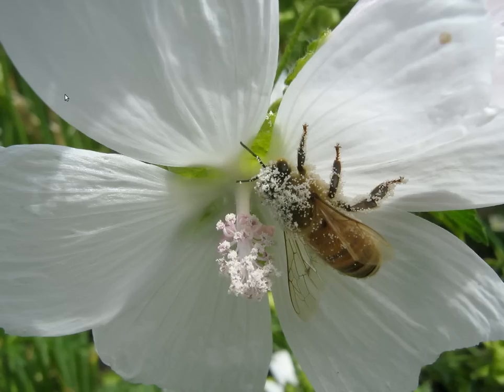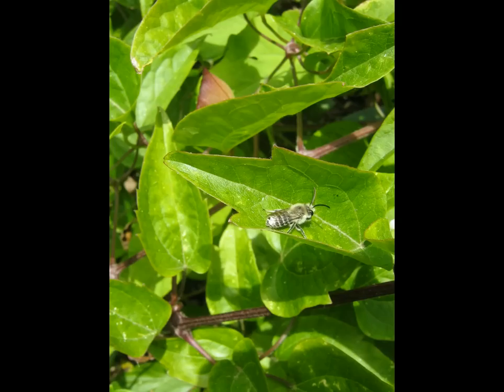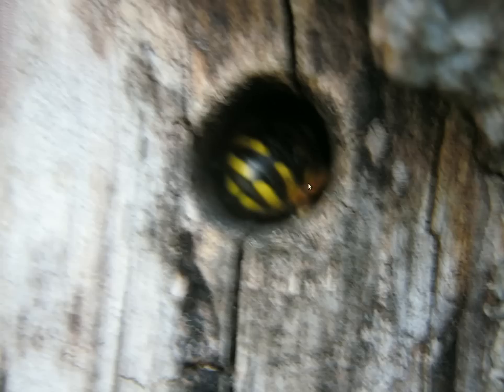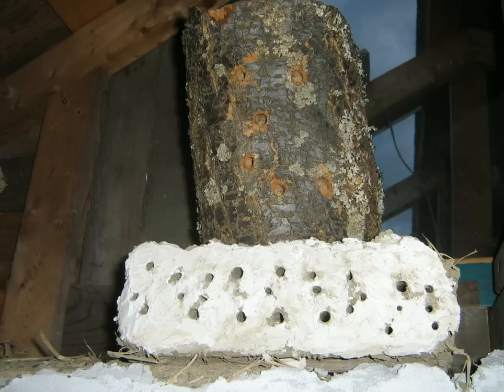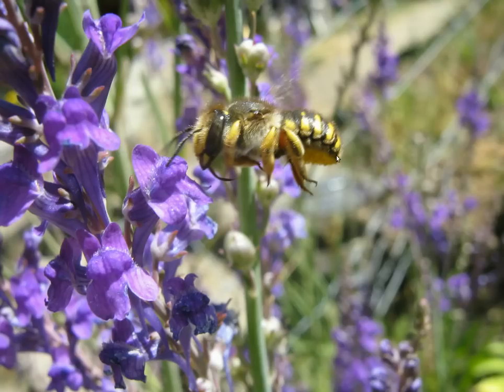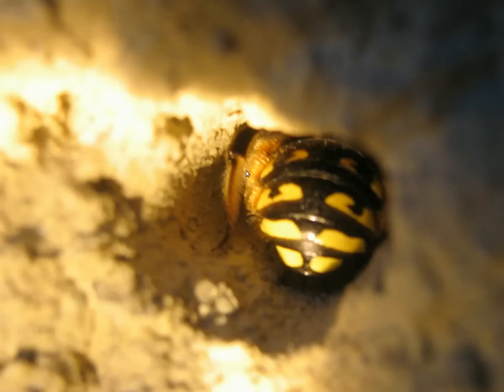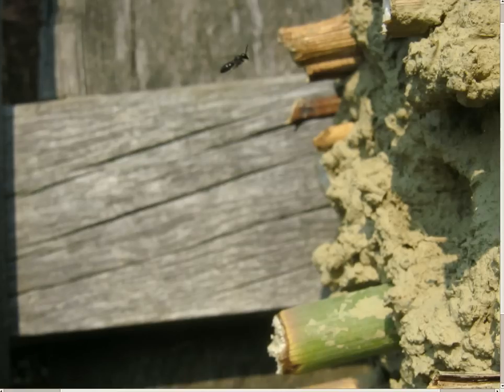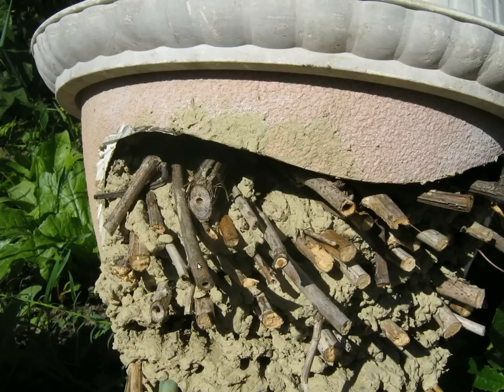How to make bee shelters for solitary bees. Save a species today!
The bee shelters project is going very well!  This is a history (several years of progress) with some pretty pictures.    I am not an artistic person but there are a few pointers and others can make beautiful and inspiring shelters and brood space for bees.  (Even the nameless species that might exist in your back yard.)